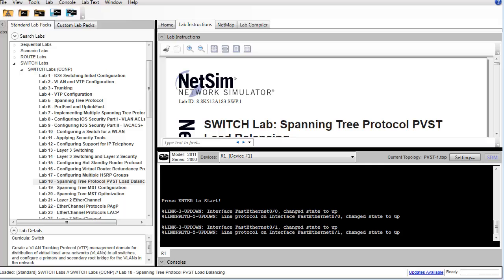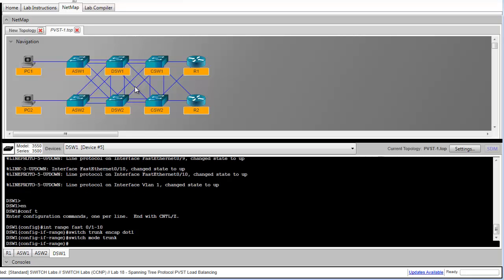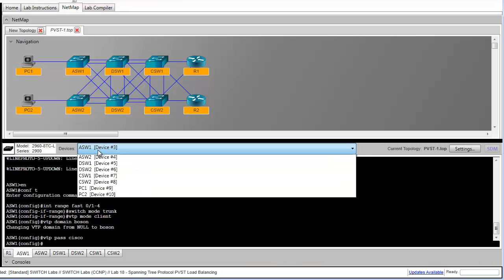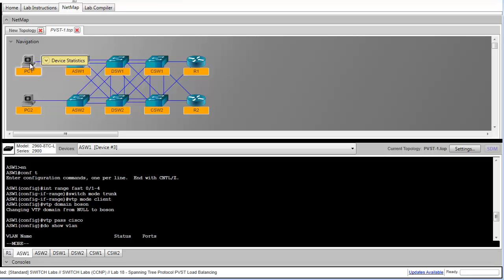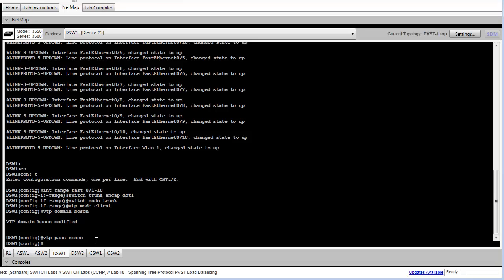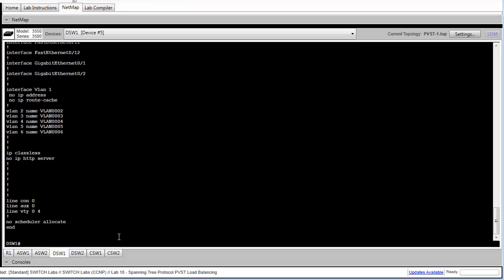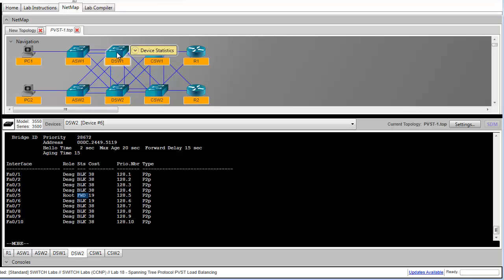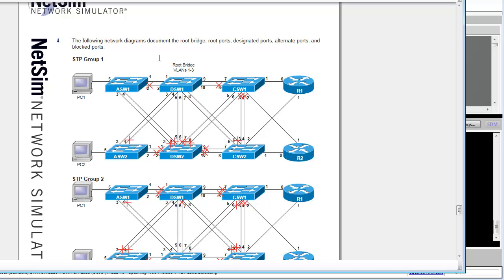Boson NetSim SWITCH Lab 18 Spanning Tree Protocol - PVST Load Balancing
This Boson NetSim video walkthrough will take you through SWITCH Lab 18, which explores Per-Vlan Spanning Tree (PVST) Load Balancing.